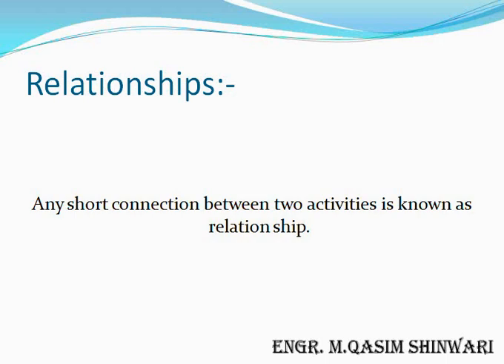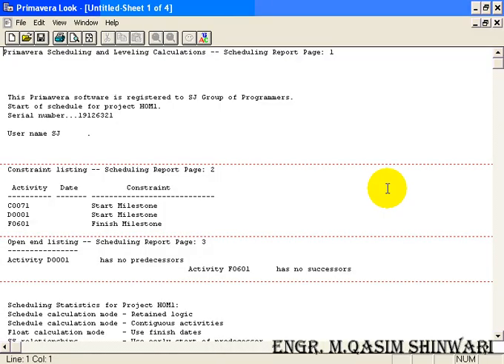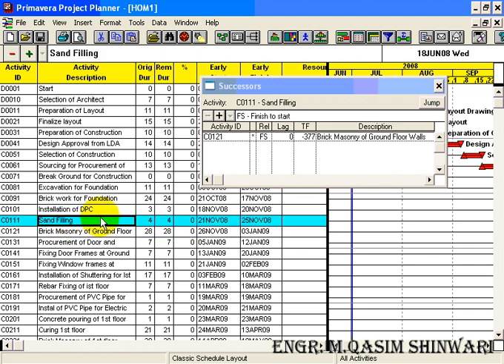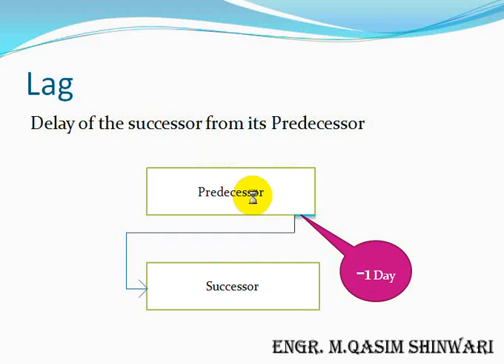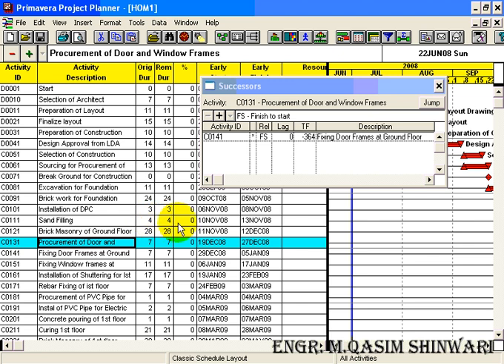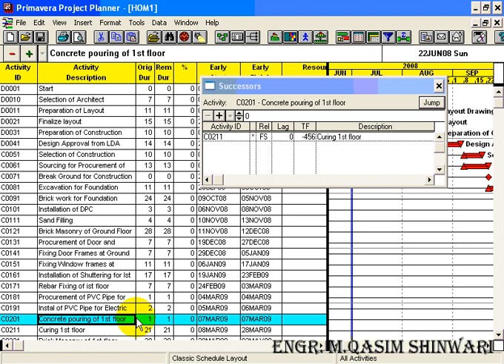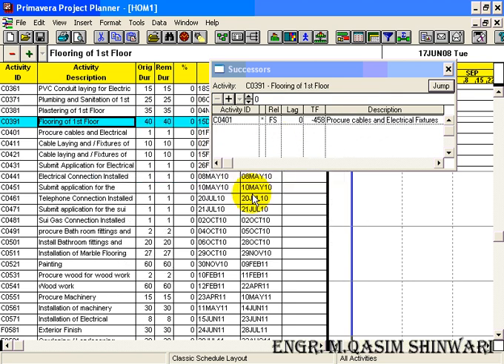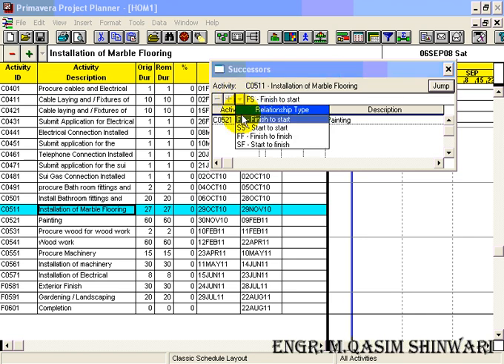Primavera Project Planner 7th Part